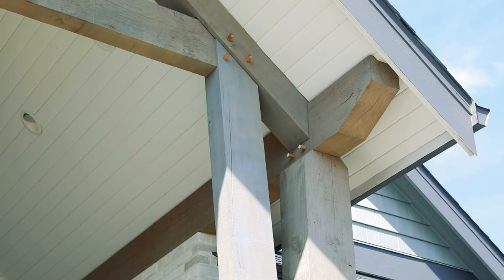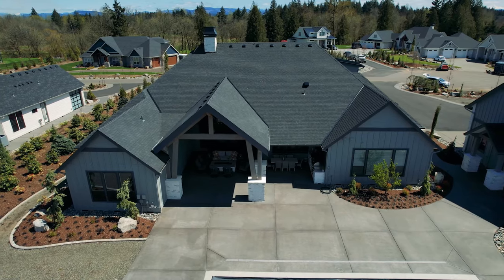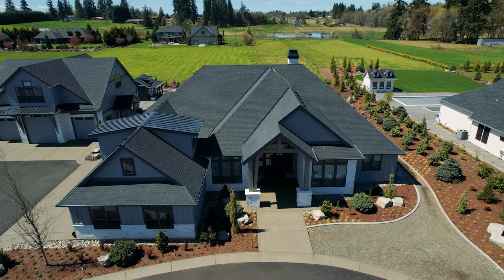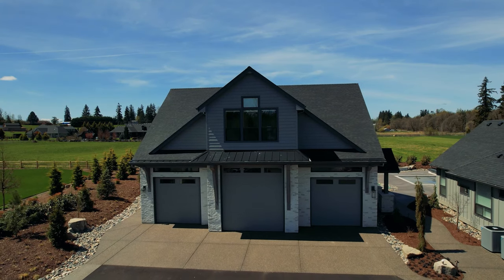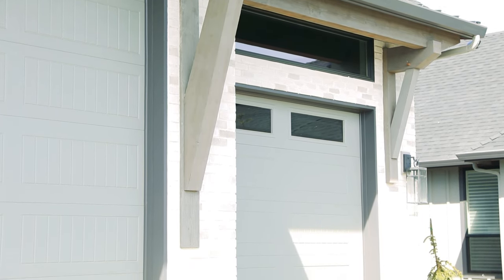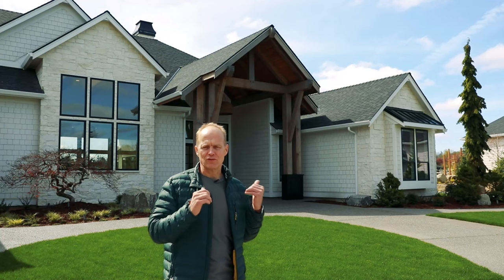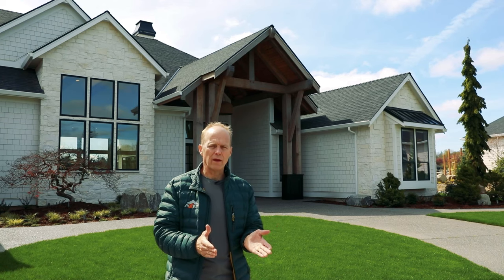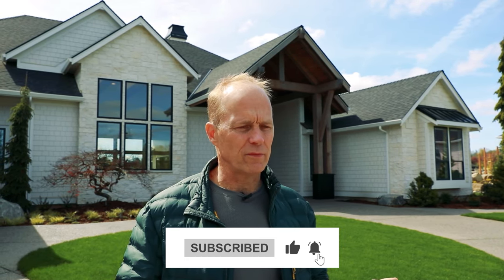4 Timber Home Design Styles in 1 Neighborhood!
Check out these 4 different home plans, all featuring timber framing - but in their own unique styles. Styles include elements from: Coastal, Modern, Classic, Euro, Traditional and Craftsman. Although there is a rustic element, none of the homes go for a fully "rustic" look, yet they have that natural strength that post and beam construction brings! The ability to fully customize a timber frame package based on your floor plan gives a completely thought-out and personalized look to your home.

This neighborhood was built by Cascade West Construction, and they did an excellent job utilizing hybrid timber framing to bring artistic elements to their floor plan designs. Watch as Bert explains the varying timber styles and how they match with the stonework, roof-lines, and overall feel of the homes.

You'll also see shops that have timber frame elements included, which continues the theme of the house to the shop.

Learn about Timber Framing, Explore Floor Plans & Project Galleries!